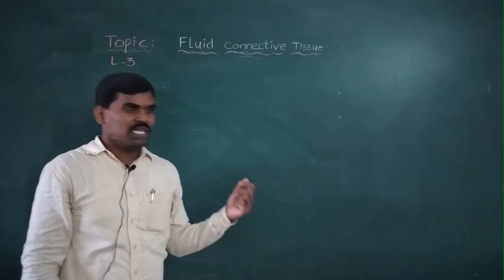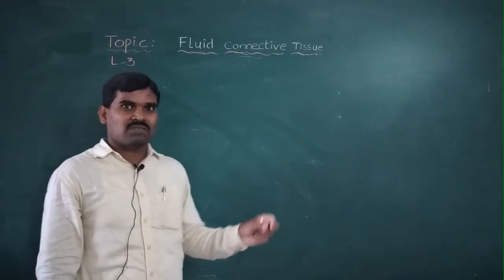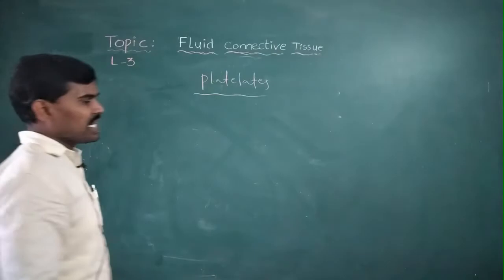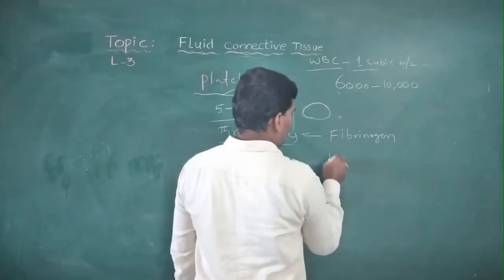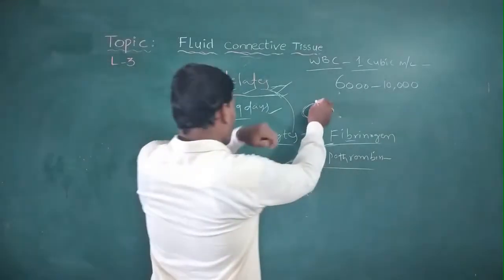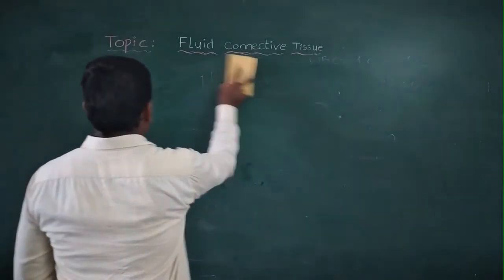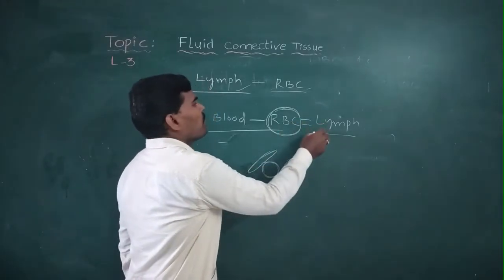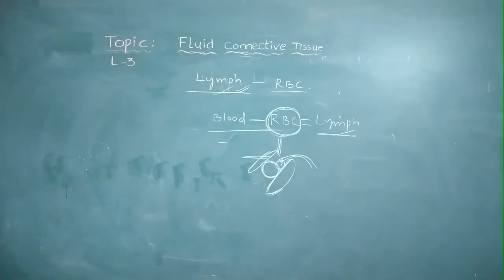1st zoo Fluid Connective Tissue L 3